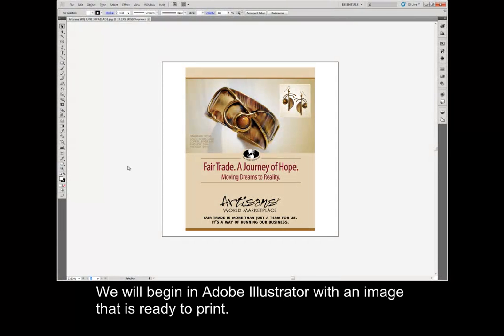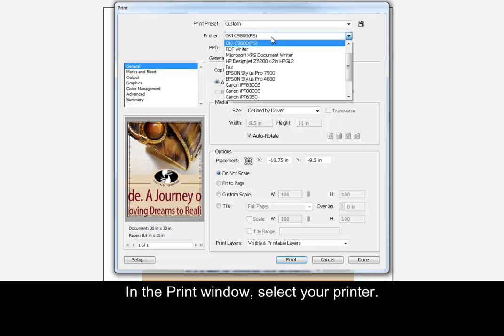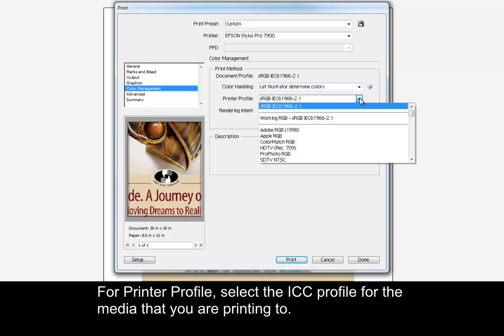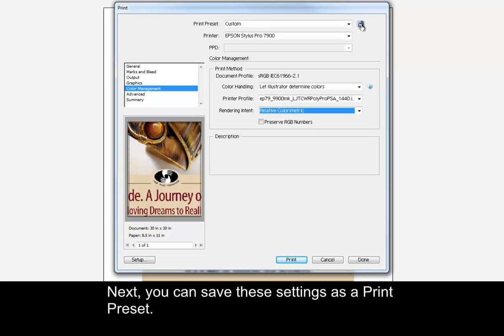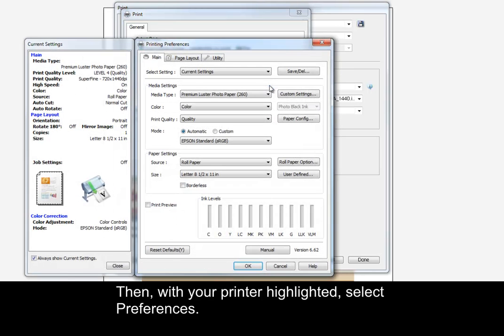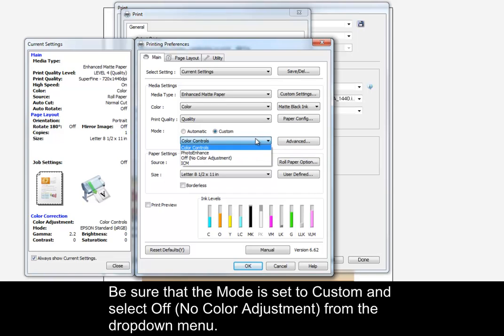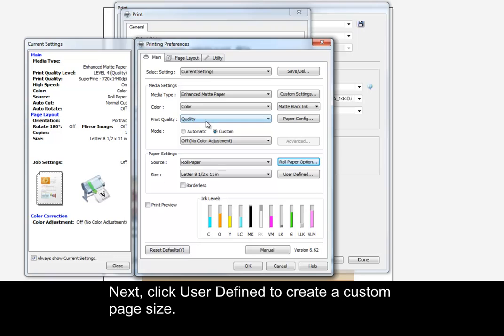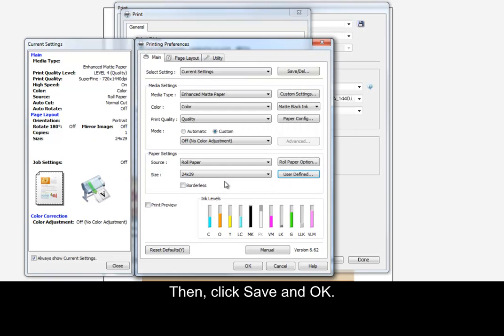Epson Stylus Pro Printers - Printing from Adobe Illustrator - PC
Learn how to print to an Epson Stylus Pro Printer from Adobe Illustrator using a PC (XP, Vista, Windows 7)